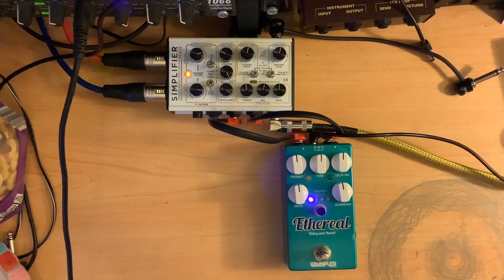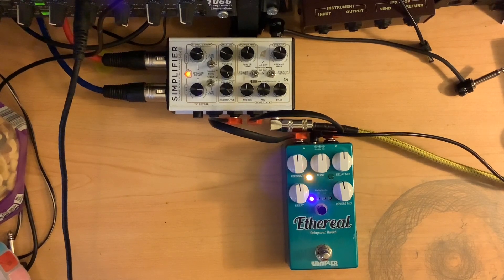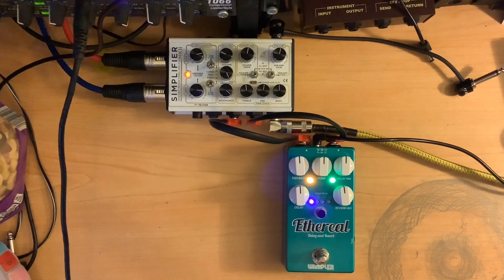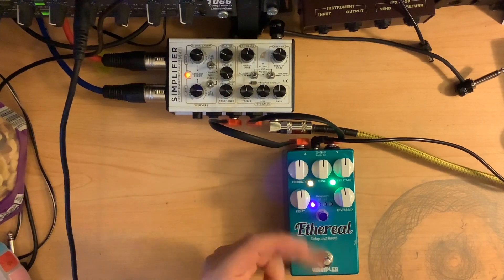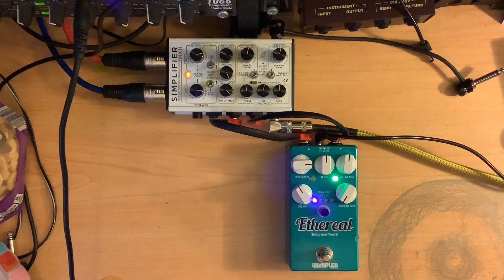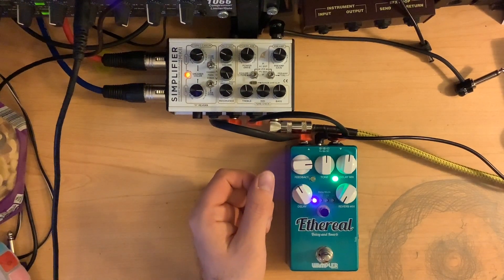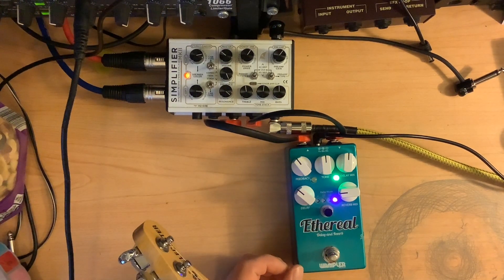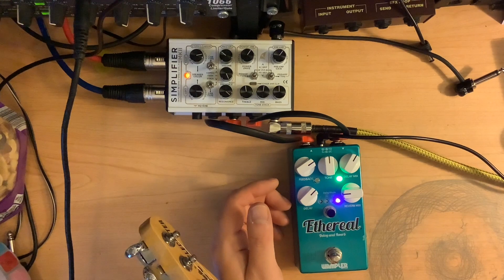Wampler Ethereal Delay & Reverb demo - with Simplifier MK2